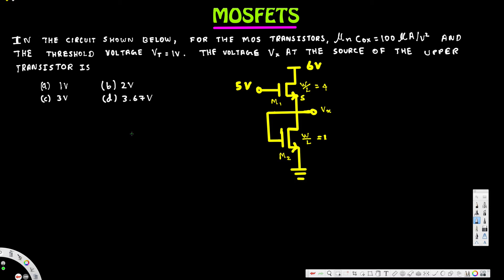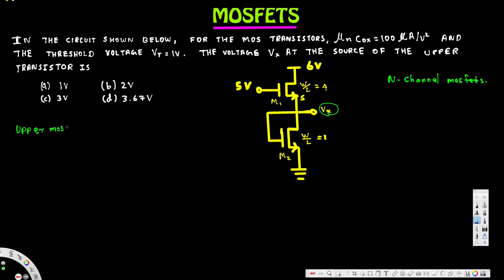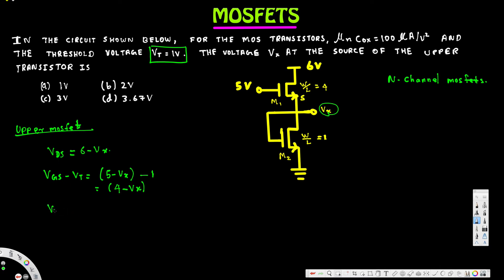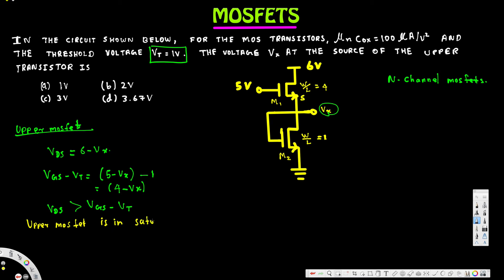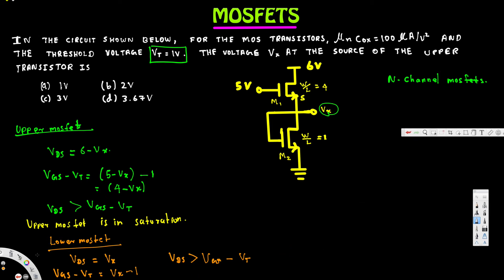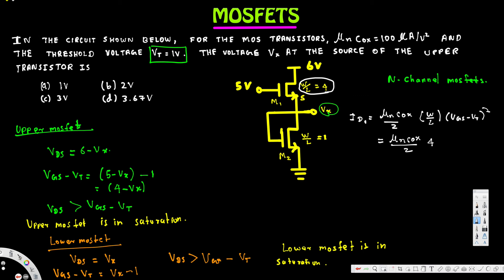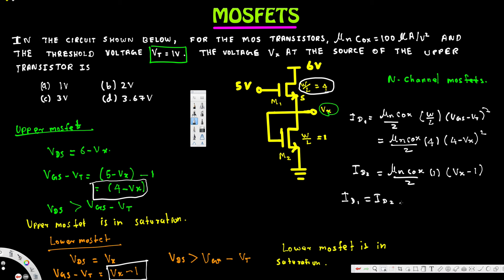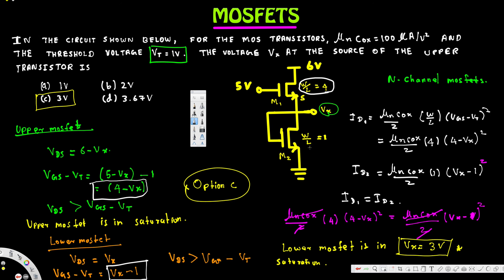Problem on MOSFET #4 - Electronics 1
This Problem is of Two MOSFETs connected in series.